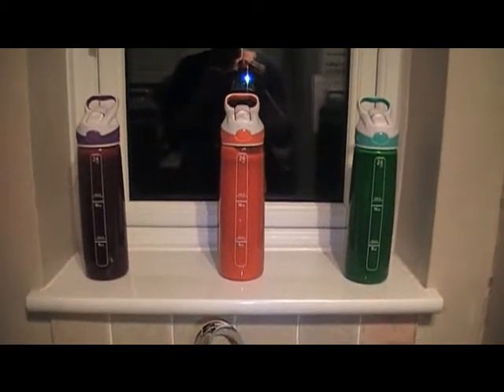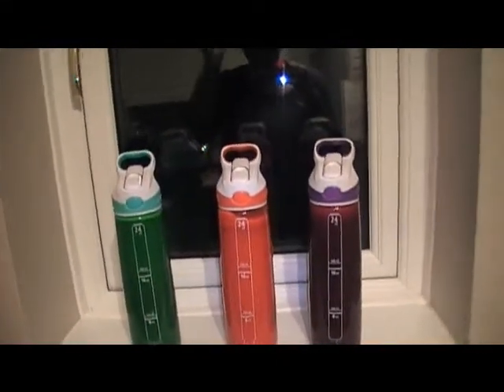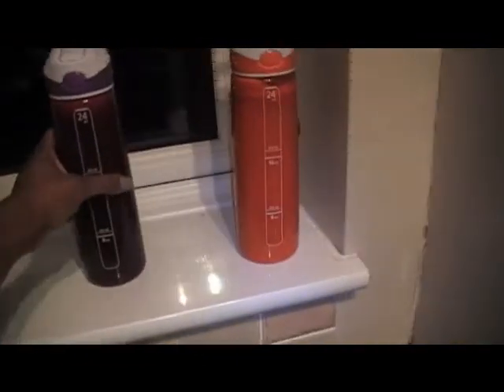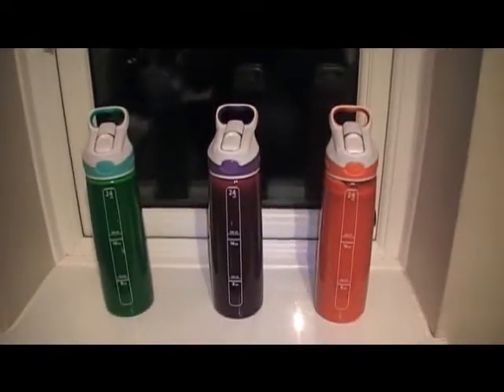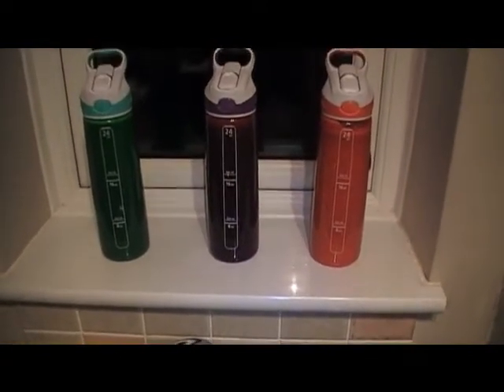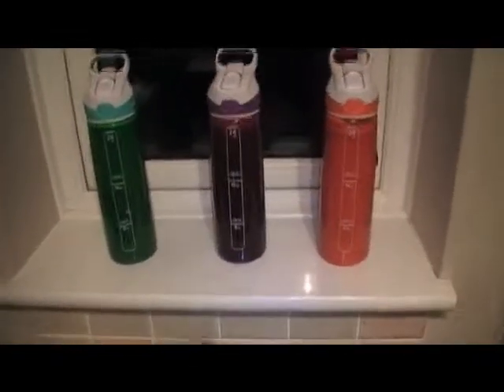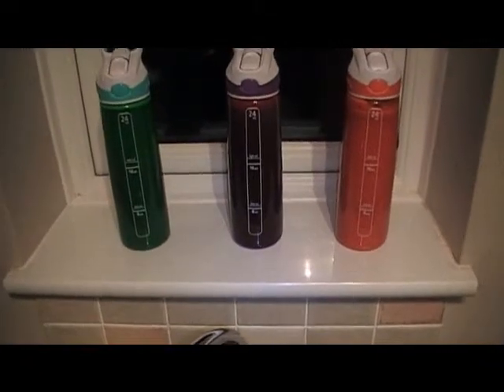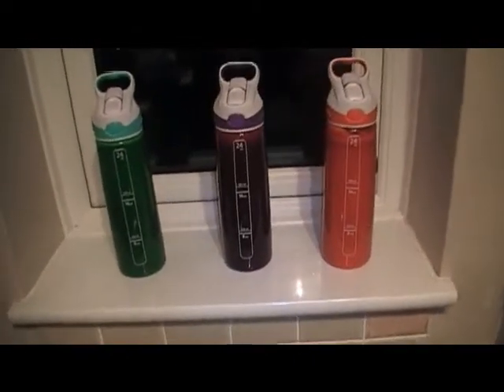GFODT MARCH OVERVIEW OF DAILY JUICES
my daily juices